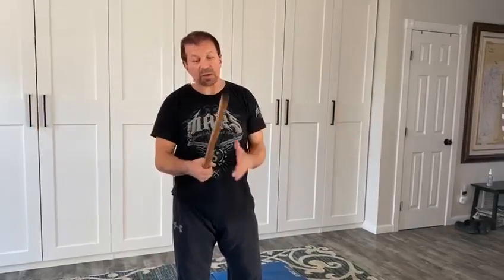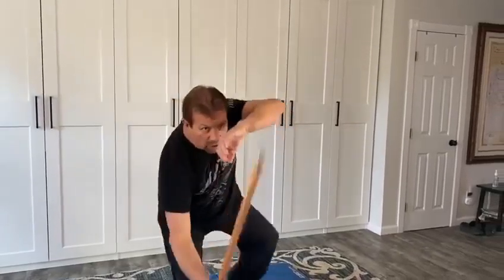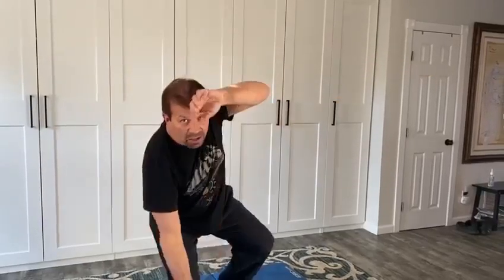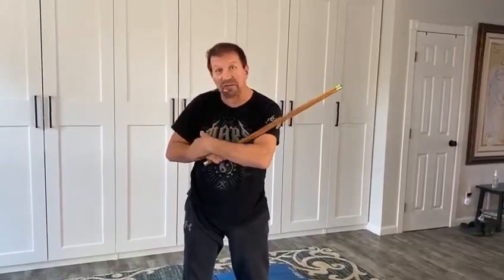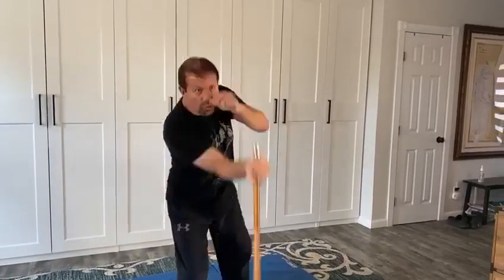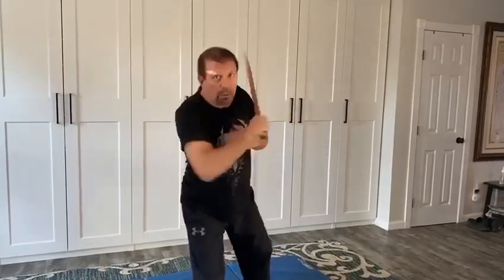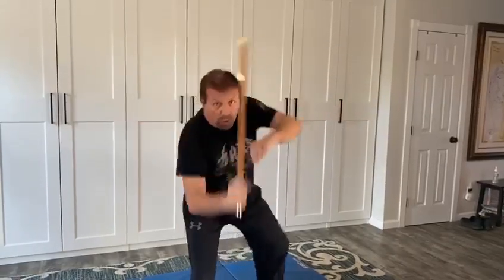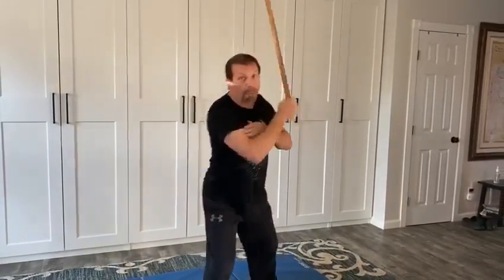Kali/Silat Ron Balicki Seguida Flow Drill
Join martial arts master Ron Balicki for a lesson and drill you can do on your own.